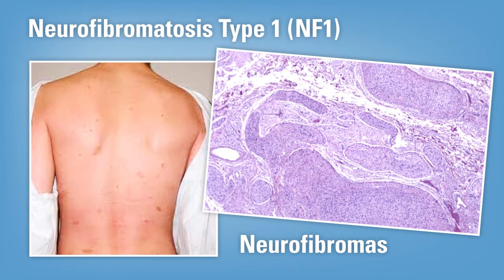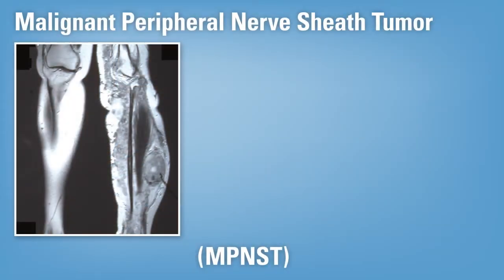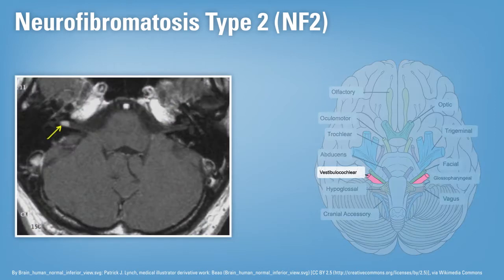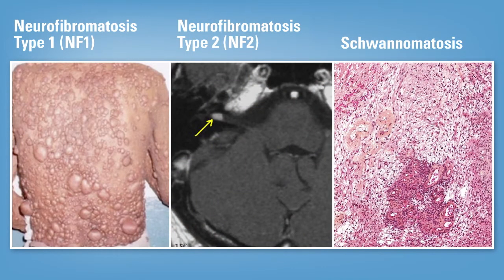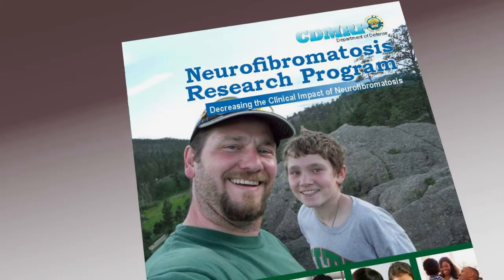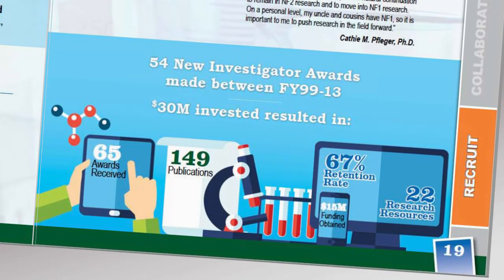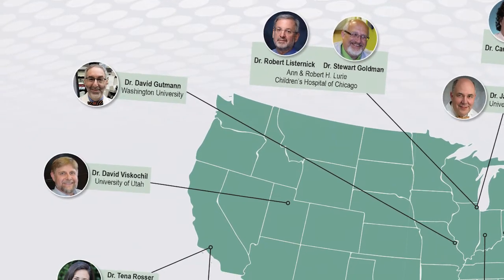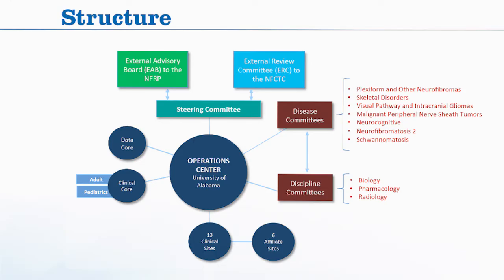Confronting the Challenge of Neurofibromatosis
Douglas C. Miller, MD, PhD; University of Missouri School of Medicine.  Dr. Miller is a Programmatic Panel member for CDMRP's Neurofibromatosis Research Program.